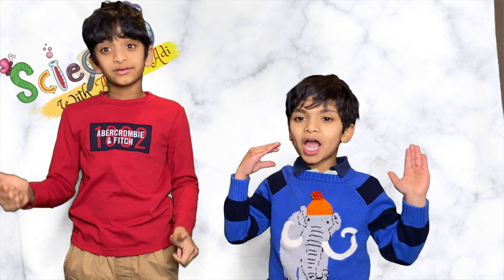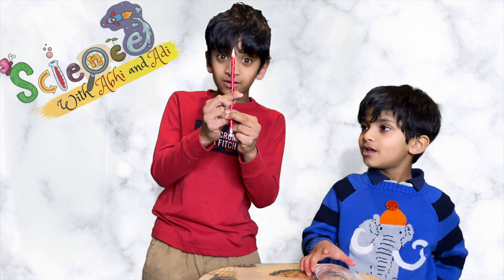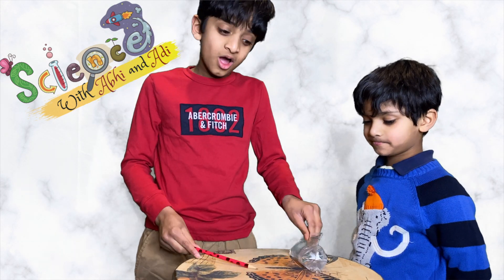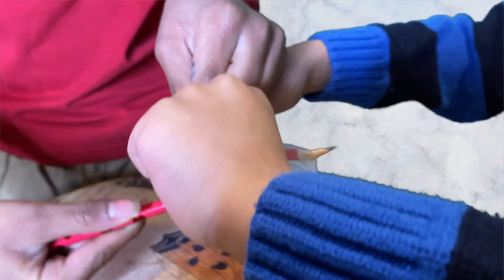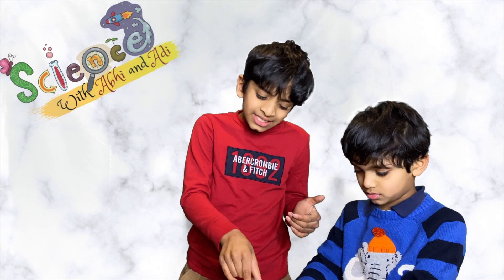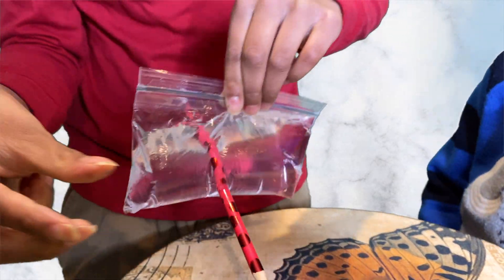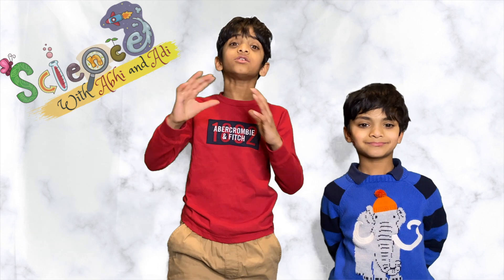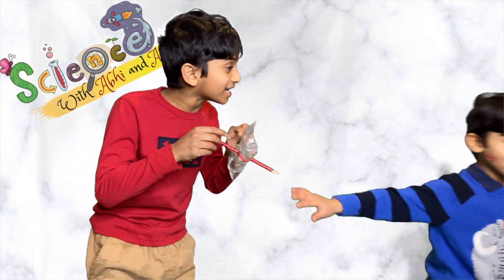Science for kids | Will the water leak when you poke the pencil through a plastic bag of water ??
What happens when you poke a pencil through a plastic bag filled with water ?? Will the water leak ?? Let us do a fun science experiment to find it out.